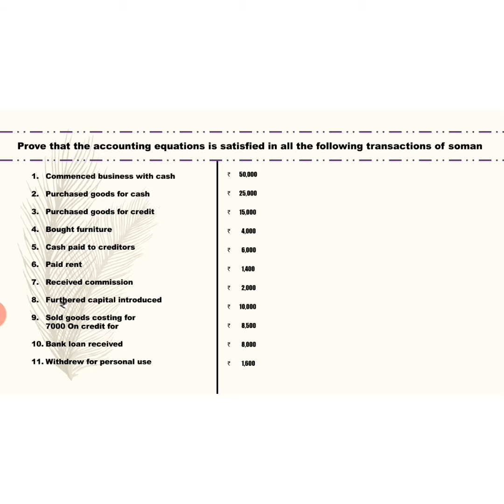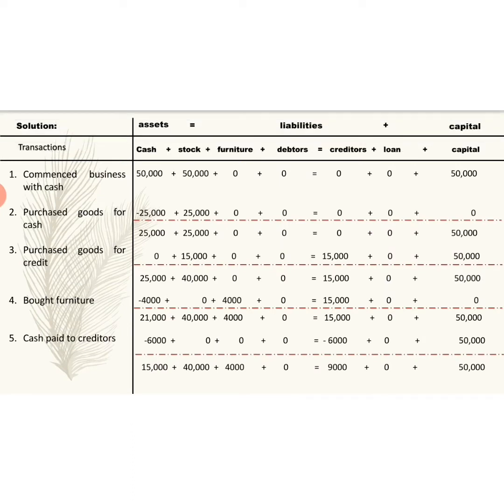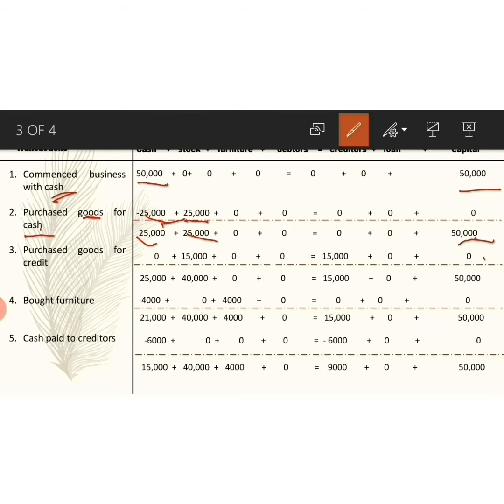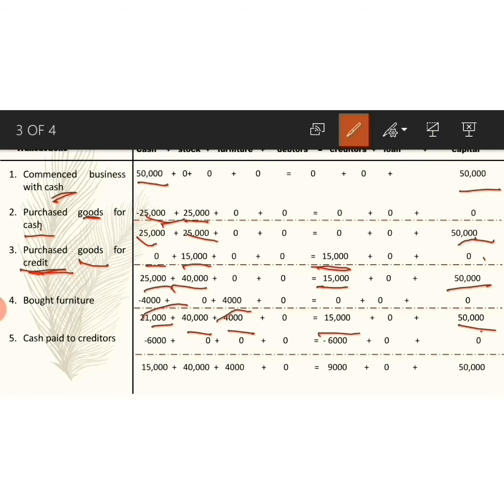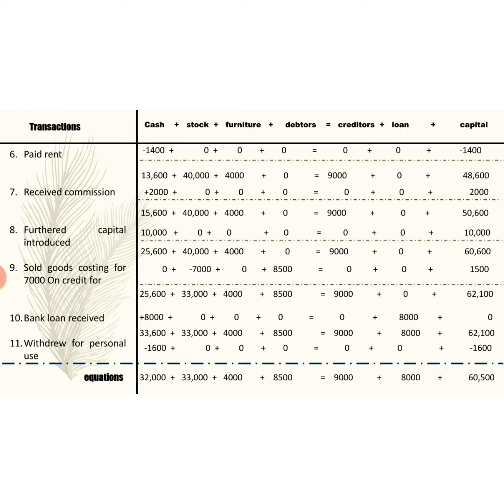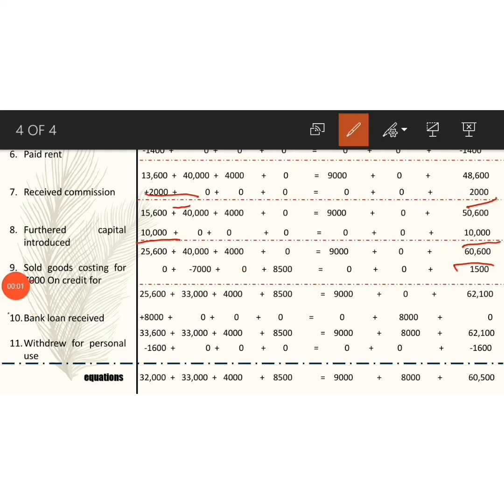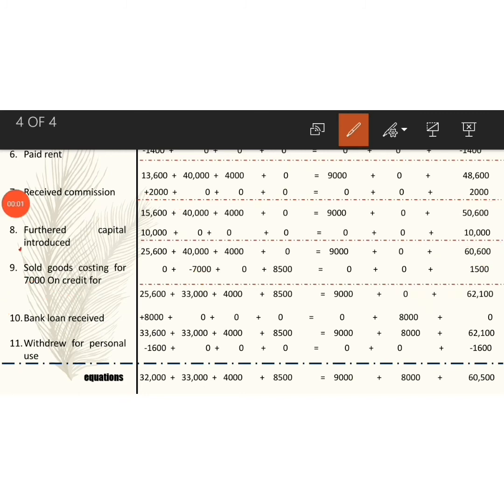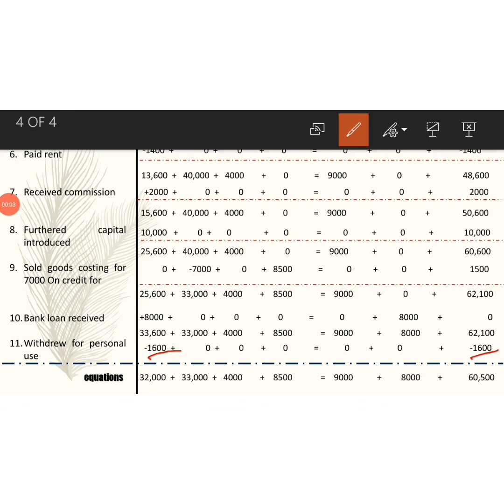The Accounting Equation (Detailed Problem)